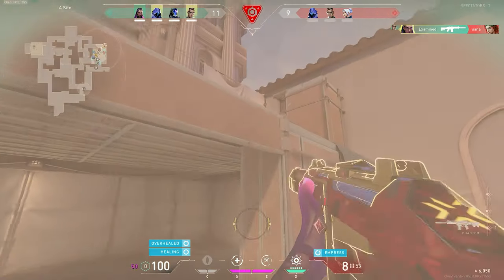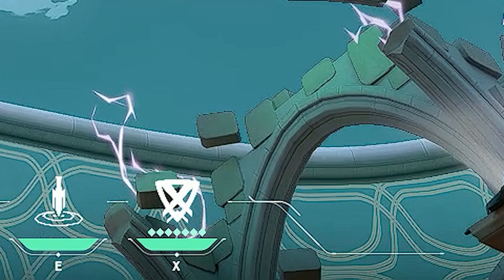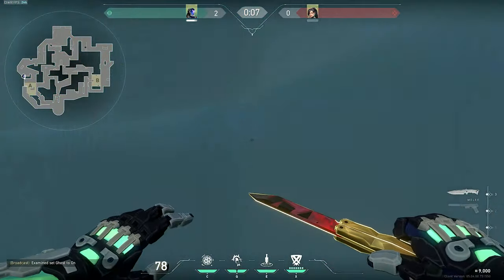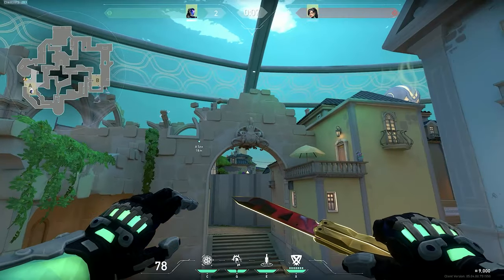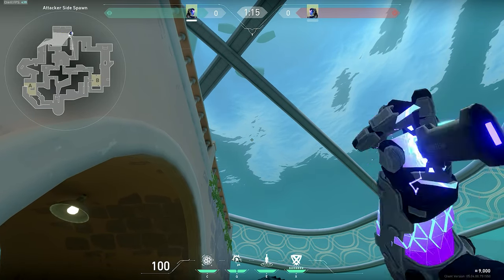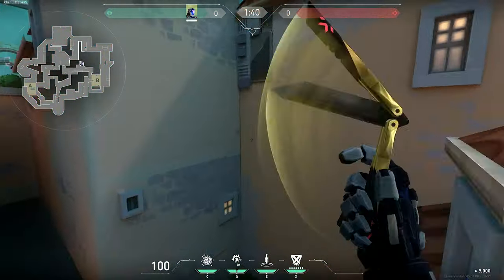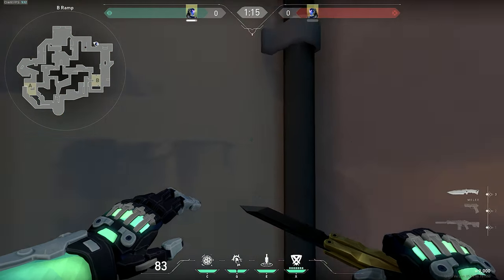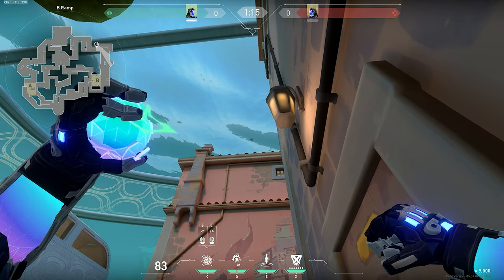Immortal Kayo Pearl Lineups You HAVE To Know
Hey everyone! Welcome to the video. I ran out of time while making this video, so let me know if you want a part 2! You guys are absolutely amazing with all of your comments! I am so happy to help each one of you. I always read my comments, so feel free to say anything to me down below. As always, good luck and have fun in your games!!! :D

TimeLine-
0:00 Intro
0:52 A Side Knife
1:45 A GOD Flash
 3:09 A Side Nade
4:00 FAKE Knife A
4:38 B Side Knife
5:57 B Nade 1
7:11 B Nade 2
8:01 A Side Defense Knife